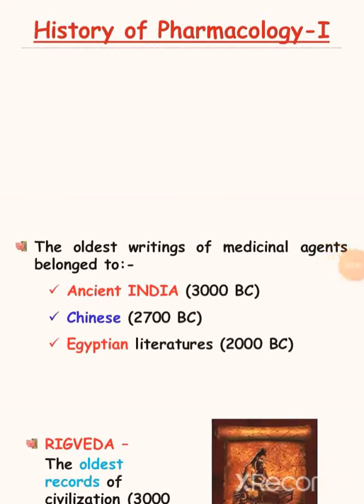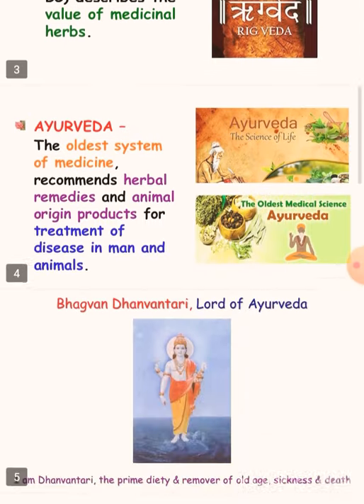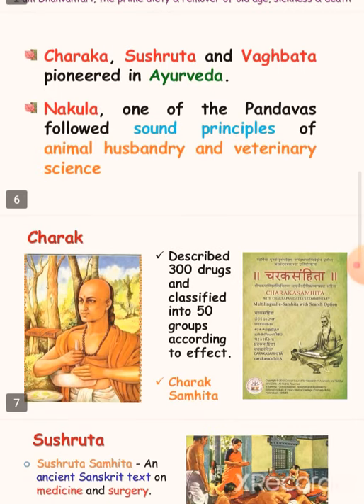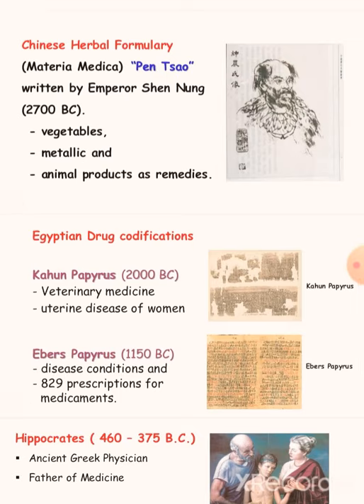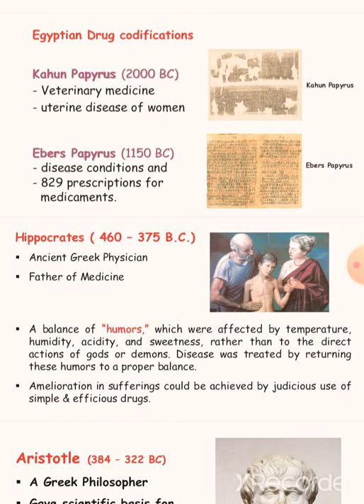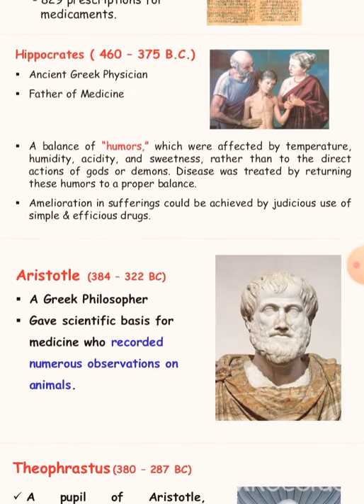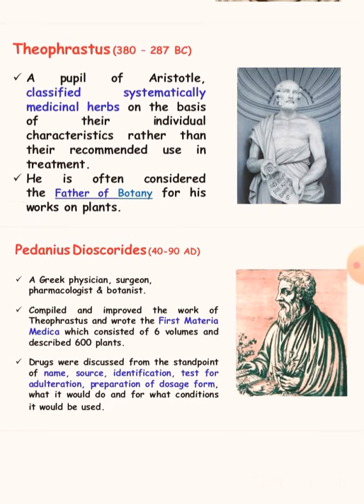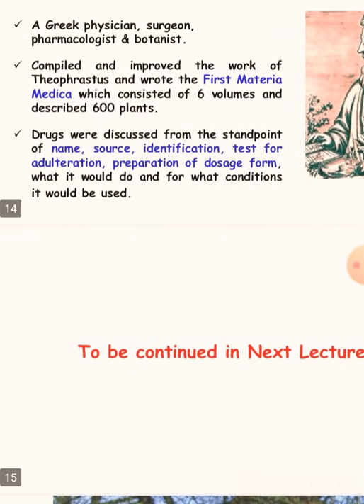HISTORY OF PHARMACOLOGY 1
In this video ancient history of Pharmacology is discussed.